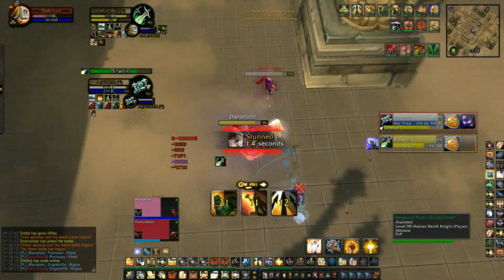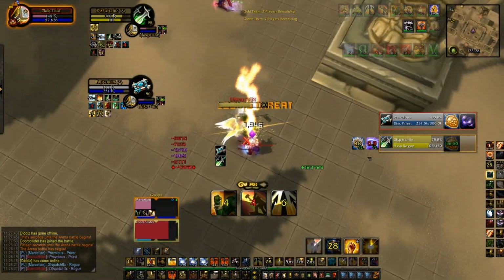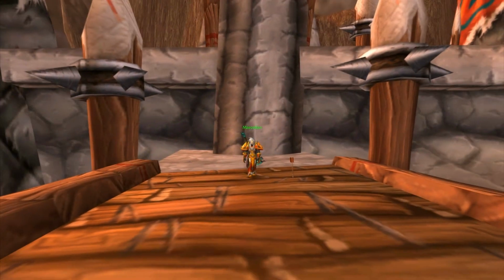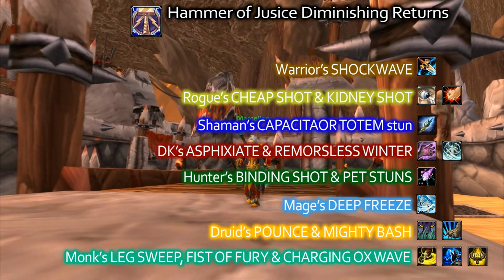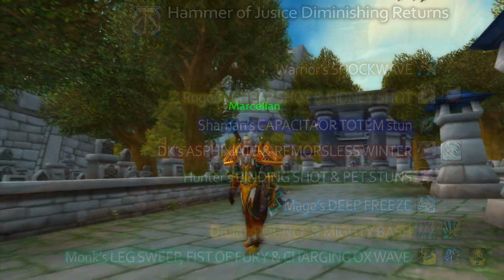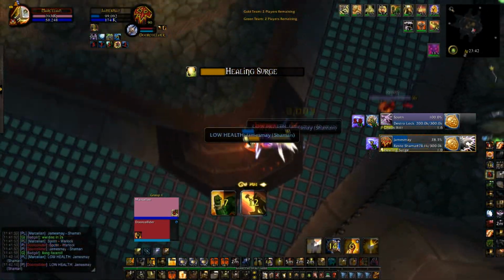5.2 WoW Ret Pally PvP - Arena Guide - Using CC's - Diminishing Return Explained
General guidelines for Ret Paladins CC time and DR's (Diminishing Return) explained
so that you know a optimal time for chain cc's.
This is mostly applicable in Arena 2v2's or 3v3's but can help out in Duels aswell

Please like and favorite the video if it helped you. Thank you very much!

World of Warcraft Mists of Pandaria
Retribution Paladin Arena Guide
How and when to CC as a Ret Pally